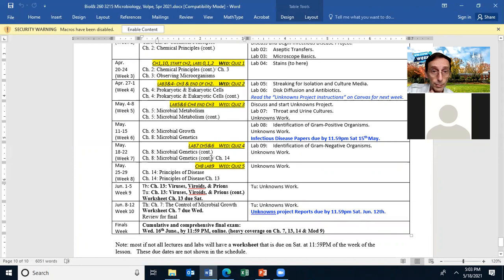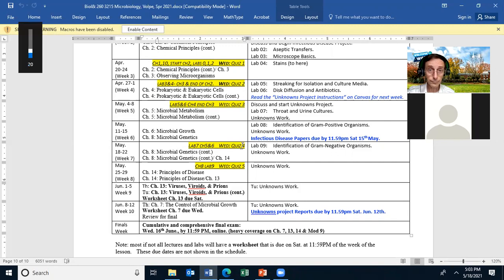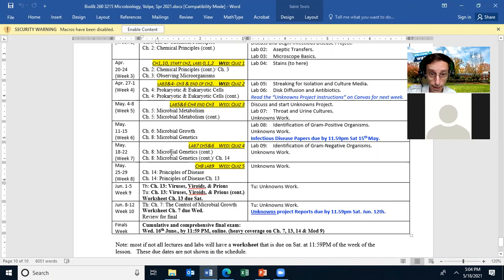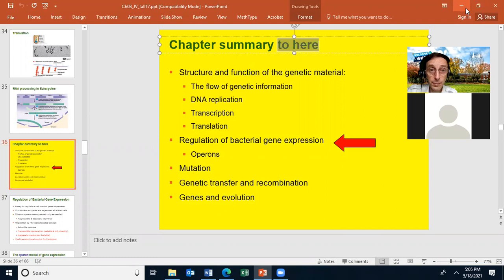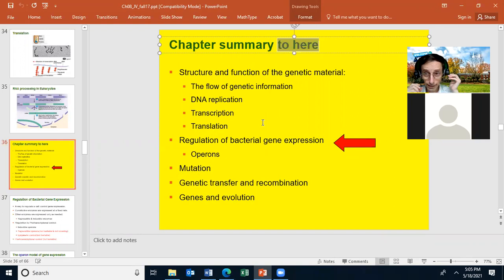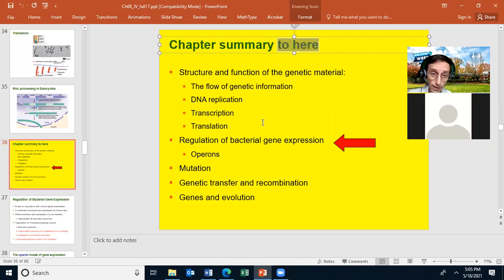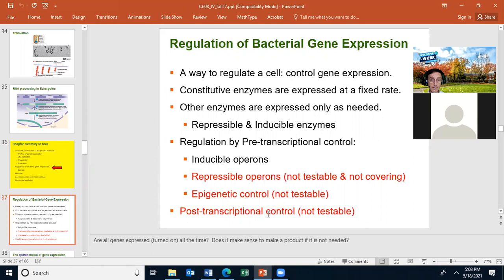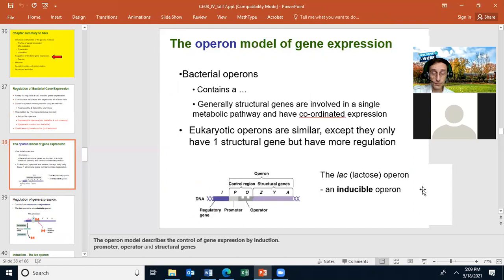2021 05 18 17 01 05 lecture clark meeting